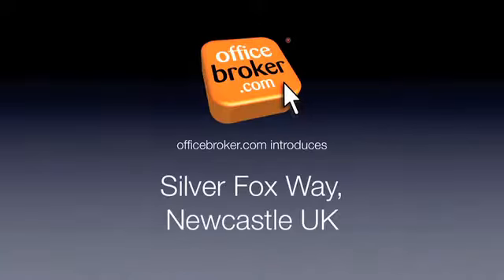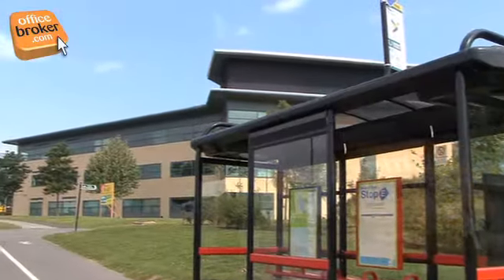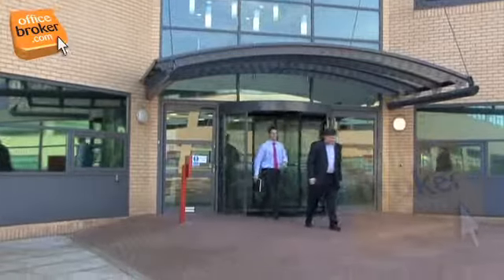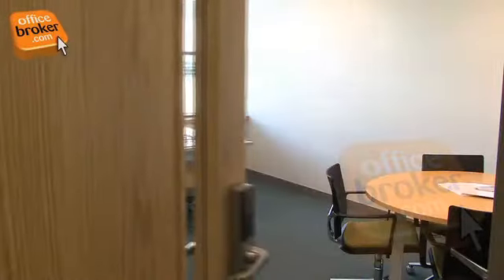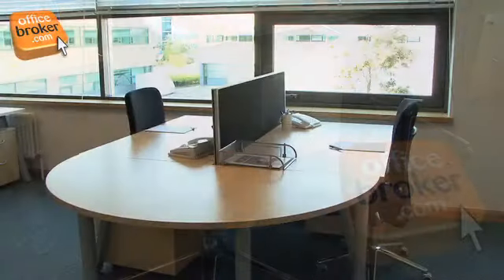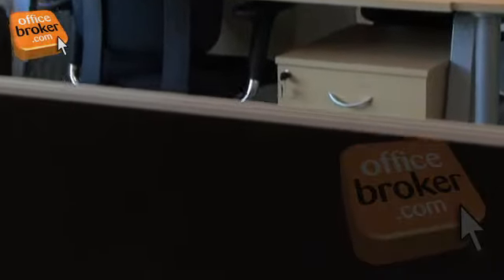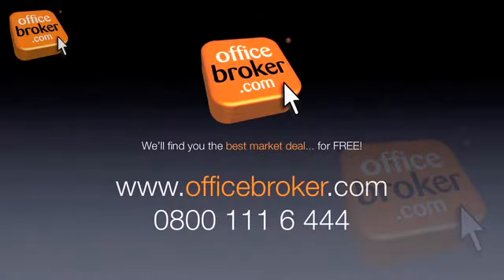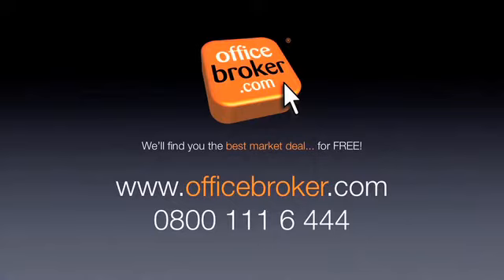Newcastle Office Space - Silver Fox Way Office Rental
Welcome to the officebroker.com office video tour of Silver Fox Way, Newcastle.
This prominent, purpose built business centre is only a mile away from Northumberland Park Metro Station which is a pleasant 10 minute walk or 3 minute ride on the Cobalt Clipper bus service. Public transport connections include a bus stop right on the doorstep although there is also plenty of parking for cars as well as bicycles.
Visitors are greeted by friendly, professional receptionist staff that can also answer your business calls as required...[cue on lift opening]the centre also features intelligently designed partitioning in some communal spaces which creates many useful breakout areas that are ideal for informal meetings.
The flexible, fully serviced offices are available in many different sizes, and layouts can be adapted to suit the needs of your business. Each office features top-end telecom services and comes fully furnished with high quality furniture including storage equipment.
Impressive executive meeting rooms are provided for added convenience. The rooms are exceptionally well finished and are available in a variety of sizes ensuring that your needs are always met as efficiently as possible.
For larger requirements the Presentations Suite is ideal and offers a multitude of seating plans.
The communal kitchen and dining areas have been very nicely finished and provide a great place to take breaks and lunches in a pleasant, peaceful environment.
officebroker.com can help your business get the best deal on an office within this building on Silver Fox Way, Newcastle.